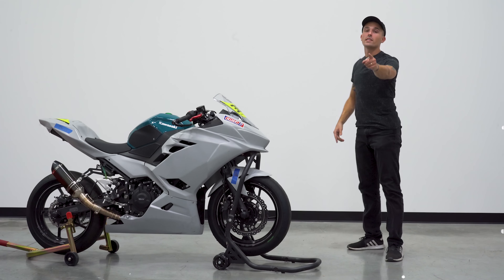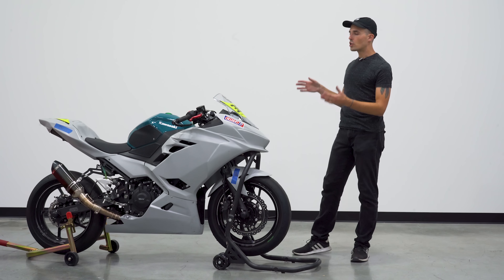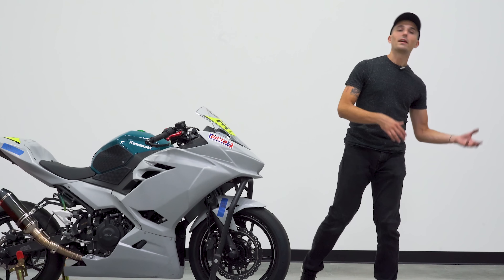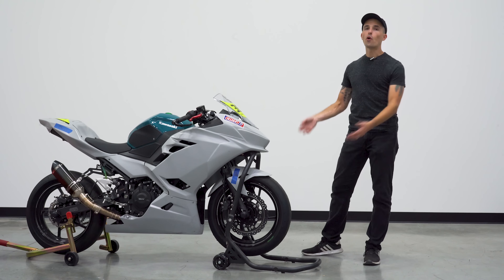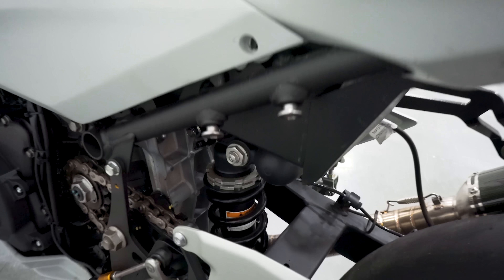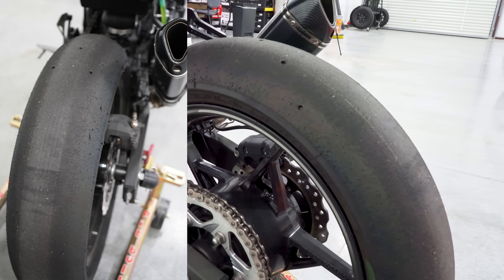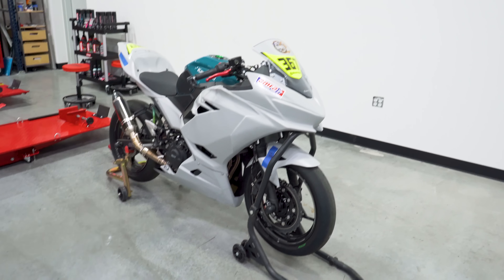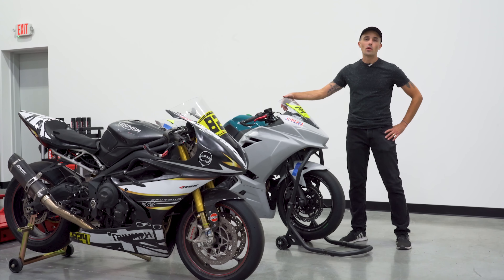I Bought a New Race Bike! And YOU Could Ride It!